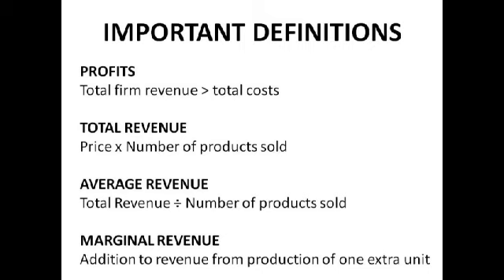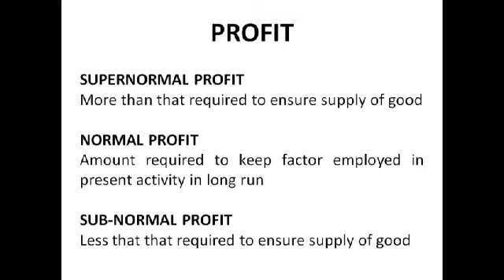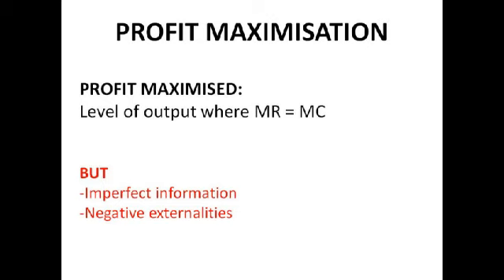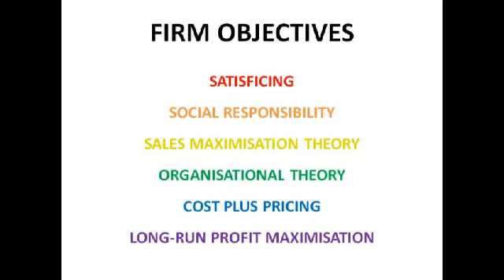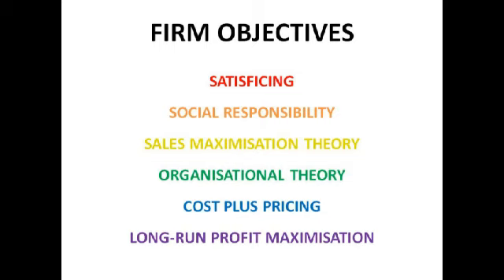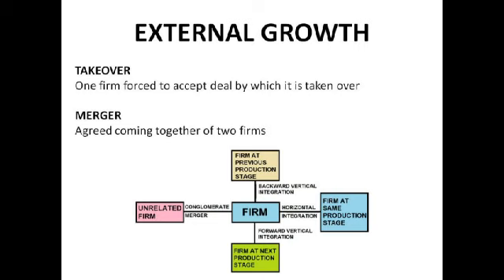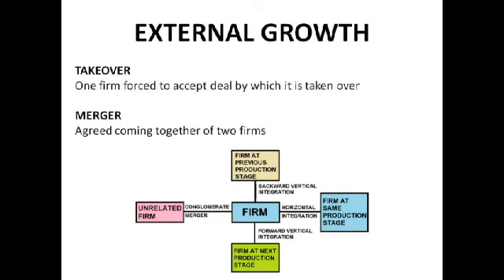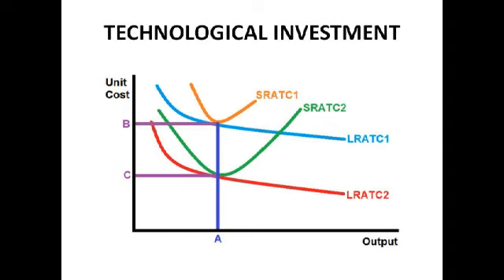The Objectives of Firms - Economics A2 Level Unit 3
A short video on all of the objectives of firms!!